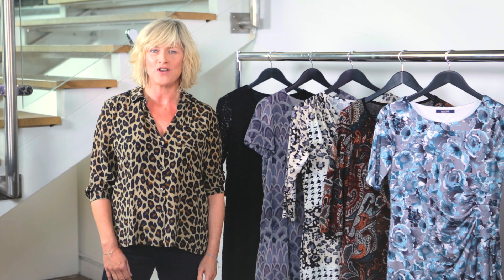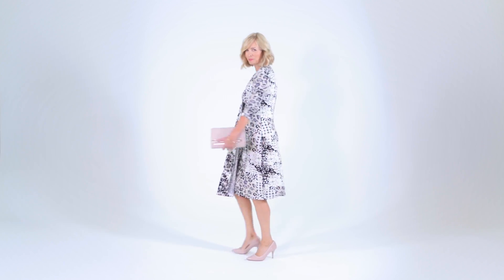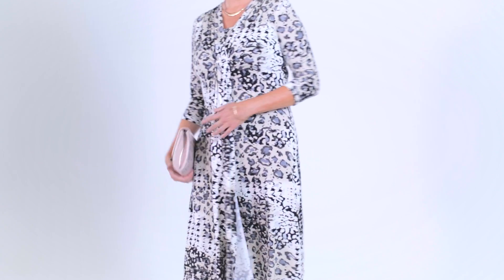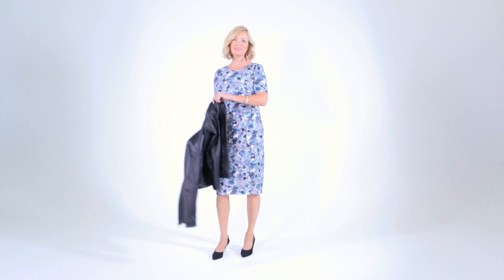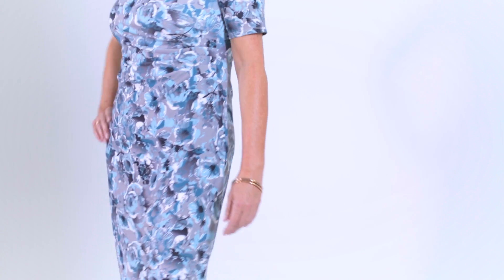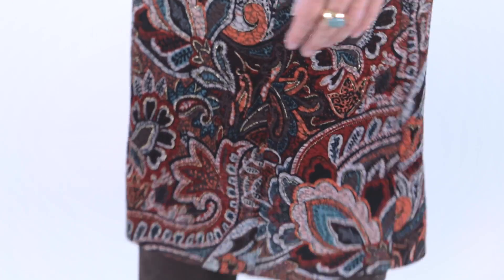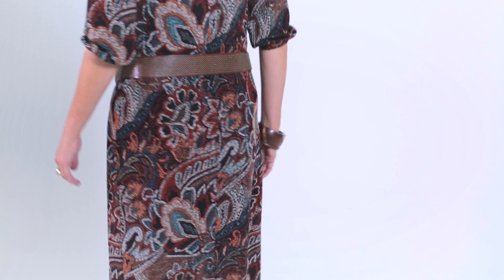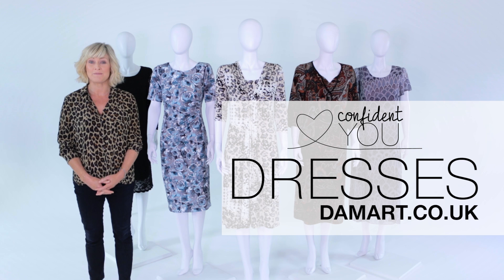Equinox produce Damart Autumn / Winter 2016 Dresses Promotional Film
Damart commissioned Equinox to produce their web videos to showcase their latest collection, along with style tips from their stylist.